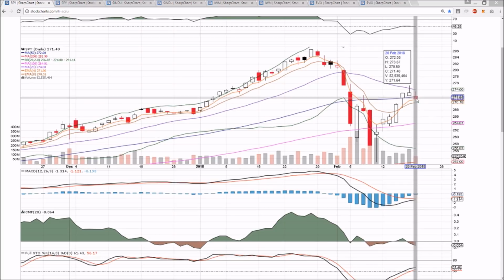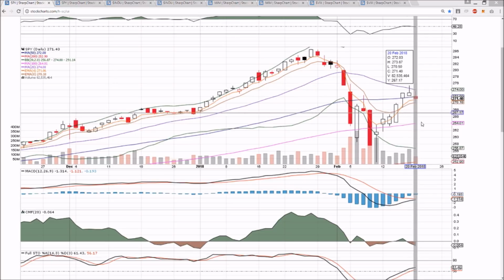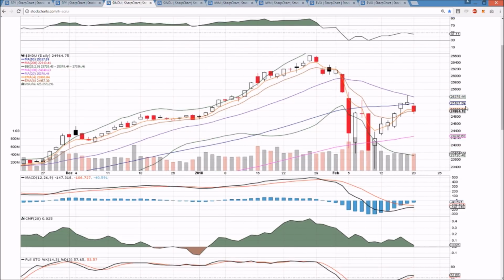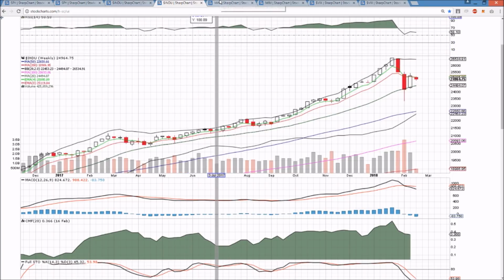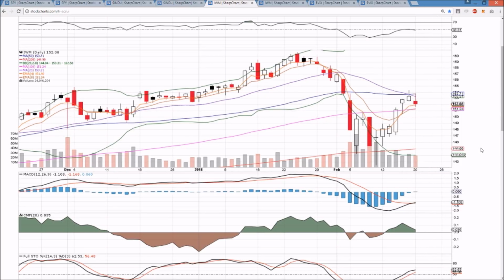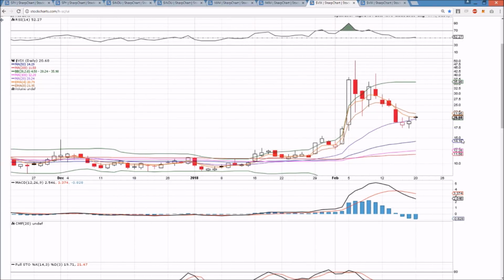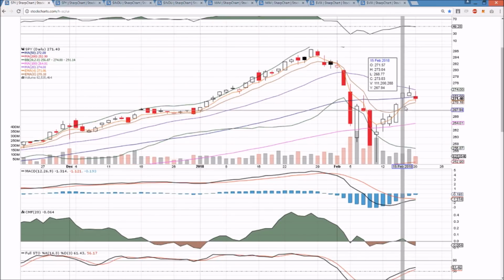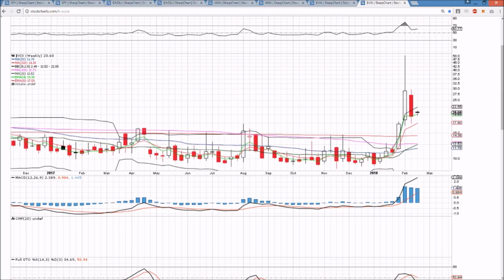SPY DJIA IWM VIX Technical Analysis Chart 2/20/2018 by ChartGuys.com